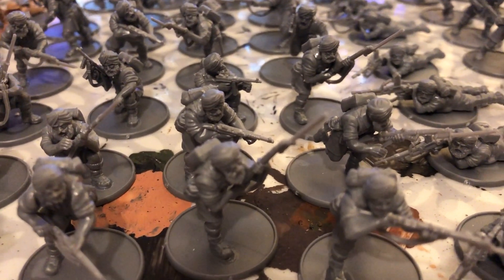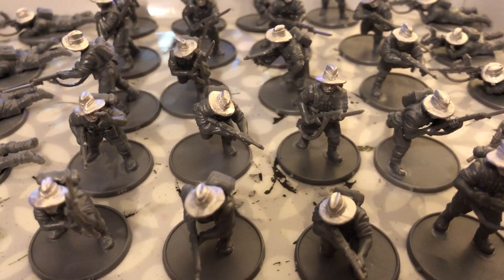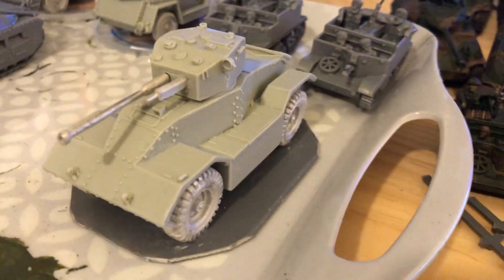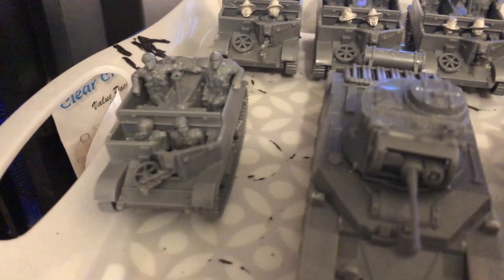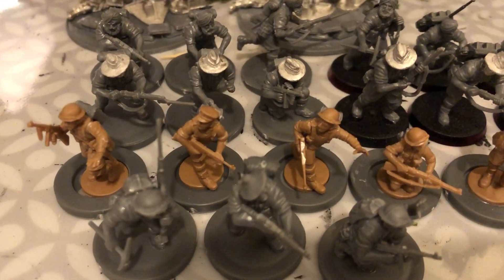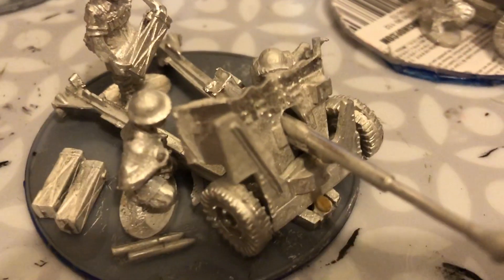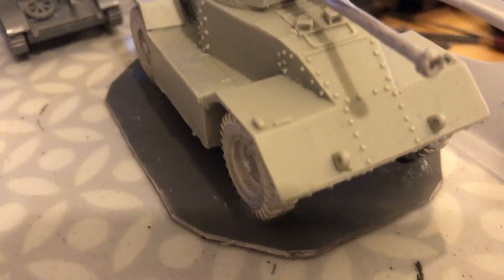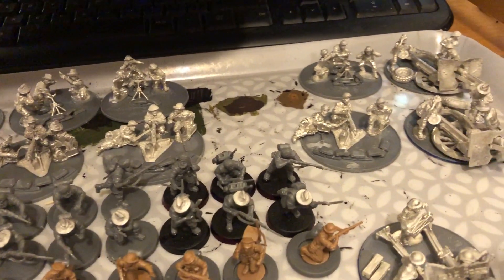Bolt Action Commonwealth WIP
The work in progress of my three Bolt Action Commonwealth Platoons - lots of support and vehicle choices and able to be used across North Africa, Italy, Burma and Singapore!

Apologies for my voice sounding terrible - I think I had a weird cold and so my voice just went awry!